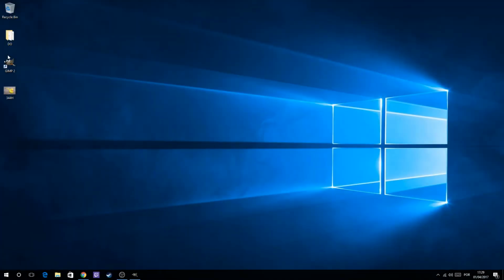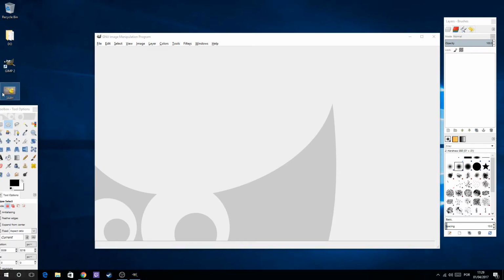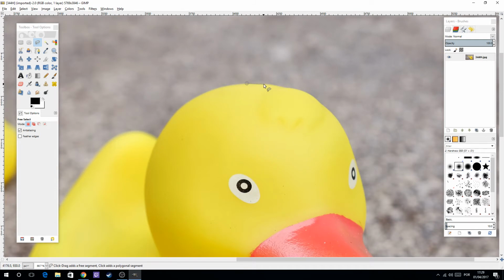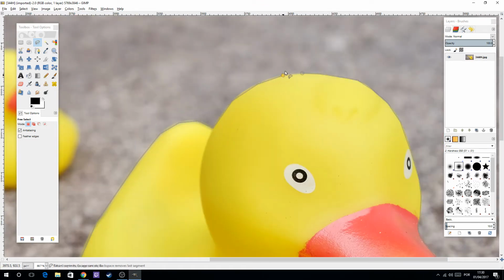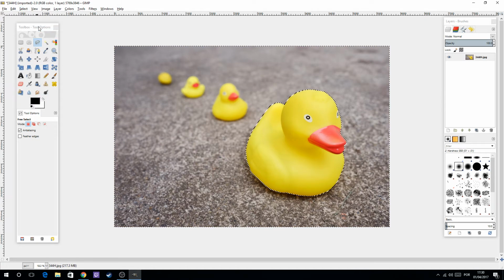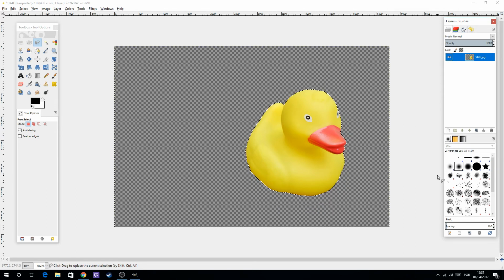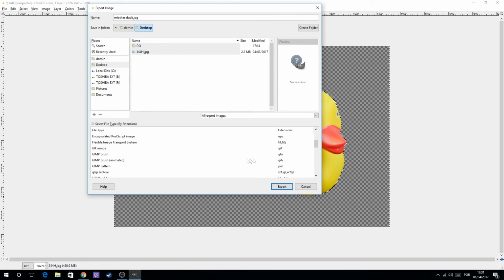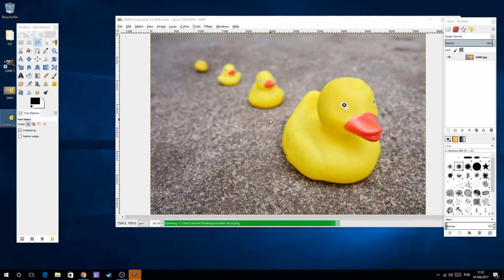How to remove the background from an image (GIMP 2 tutorial - 2017)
Hello!
I´m Dominic Ormston and this is my tutorial on how to remove the background from an image using GIMP 2 image editing software!

GIMP team for making such great software!